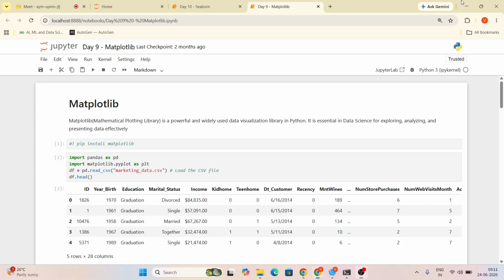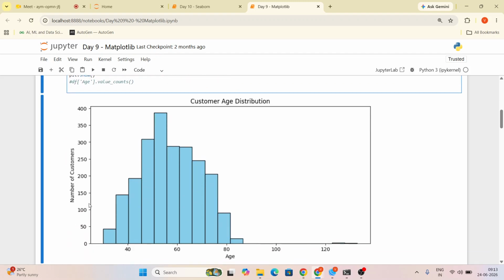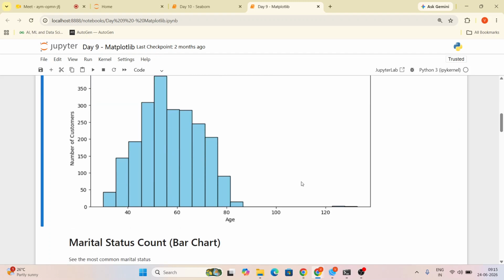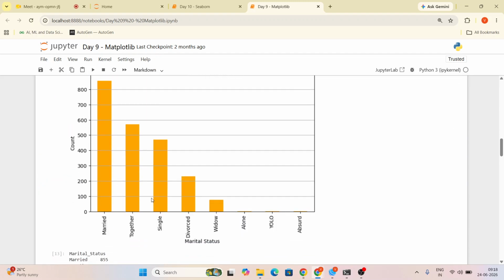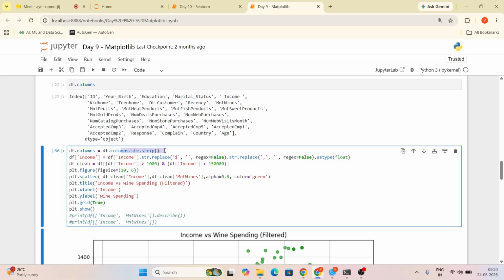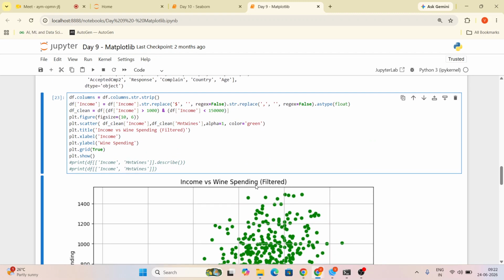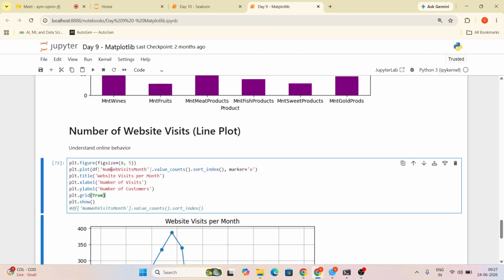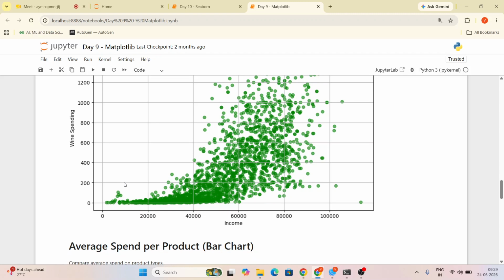Day 9 - Matplotlib Complete Tutorial | Data Visualization in Python for Data Science & AI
Matplotlib – Complete Tutorial for Data Science & AI

In this video, you will learn Matplotlib, the most popular Python library for data visualization. Matplotlib helps transform raw data into meaningful visual representations, making it easier to analyze trends, patterns, and insights in Data Science, Machine Learning, and Artificial Intelligence projects.

Topics Covered

✔ Why Data Visualization is Important
✔ Installing and Importing Matplotlib
✔ Creating Basic Plots
✔ Line Charts
✔ Bar Charts
✔ Pie Charts
✔ Histograms
✔ Scatter Plots
✔ Customizing Graphs
✔ Titles, Labels, and Legends
✔ Grid and Styling Options
✔ Multiple Plots Visualization
✔ Saving Charts as Images
✔ Real-Time Visualization Examples

Learning Outcomes

By the end of this video, you will be able to:

Create professional data visualizations using Matplotlib
Understand different chart types and their use cases
Customize plots for better readability
Analyze data through graphical representations
Build a strong foundation for Data Science and Machine Learning projects

Why Learn Matplotlib?

Matplotlib is widely used in:

Data Science
Data Analytics
Machine Learning
Deep Learning
Artificial Intelligence
Business Intelligence
Research and Scientific Computing

Data visualization is a critical skill for communicating insights and making data-driven decisions.

• Python Beginners
• Data Science Aspirants
• Data Analysts
• Machine Learning Enthusiasts
• AI Engineers
• Software Developers
• Engineering Students

📌 Subscribe for more tutorials on Python, NumPy, Pandas, Matplotlib, Seaborn, EDA, Machine Learning, Deep Learning, Computer Vision, NLP, Generative AI, RAG, Prompt Engineering, FastAPI, Streamlit, AWS, Azure, Hugging Face, Ollama, Gemini, Grok, and Real-World AI Projects.